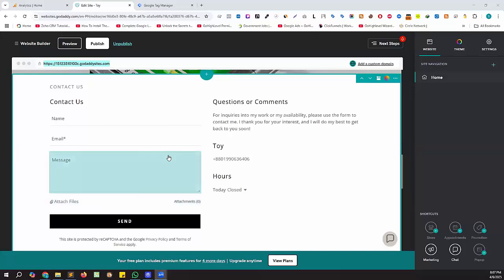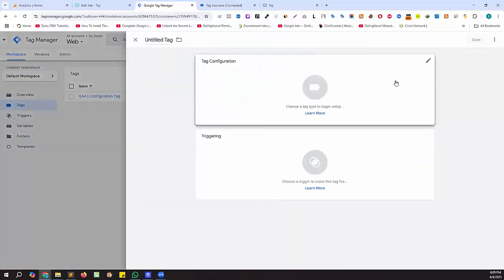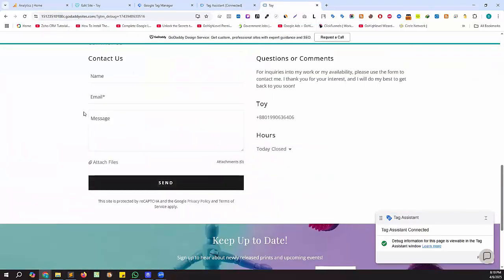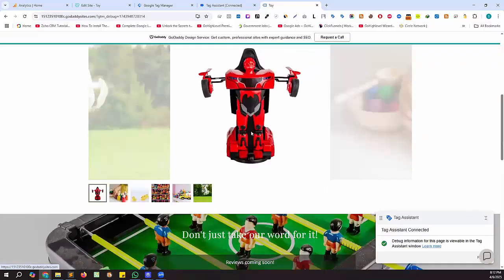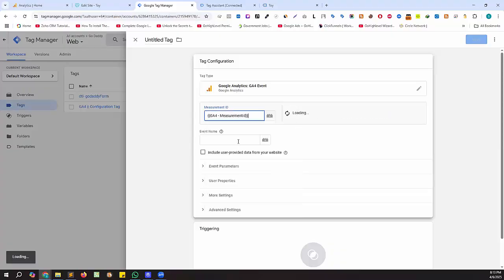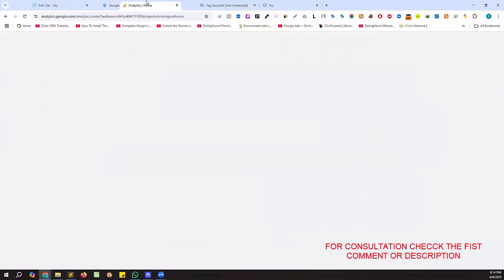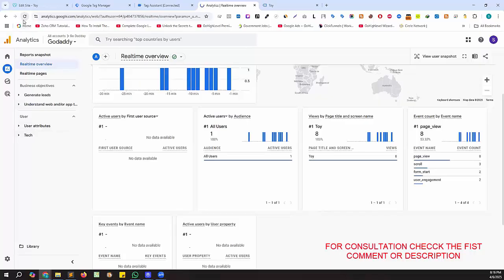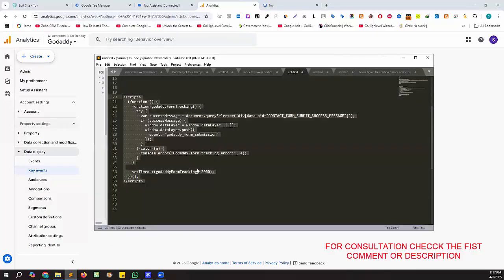GA4 Form Conversion Tracking for GoDaddy Landing Page or Website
In this video, we'll guide you through the process of setting up Google Analytics 4 (GA4) form tracking on your GoDaddy landing page or website. Whether you're looking to track form submissions for lead generation, conversions, or user interaction, this tutorial will walk you through the necessary steps to ensure your forms are accurately tracked in GA4.

Learn how to:
➤ Set up GA4 on your GoDaddy website or landing page
➤ Implement form tracking using Google Tag Manager (GTM)
➤ Monitor and analyze form submissions in GA4
➤ Troubleshoot common issues during the setup